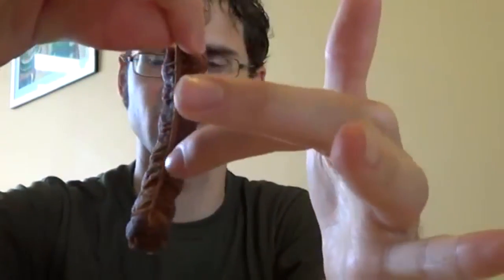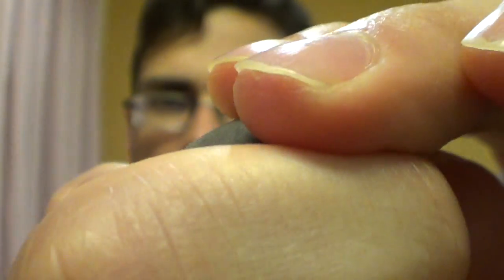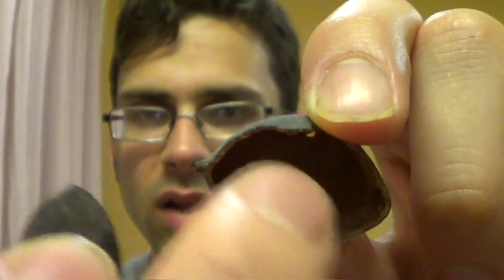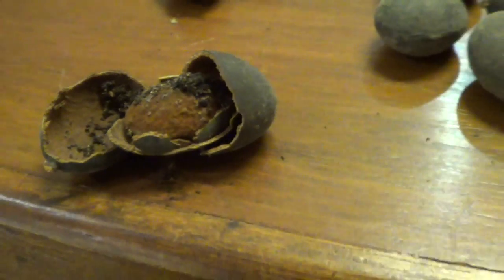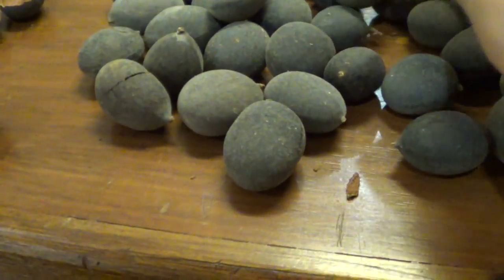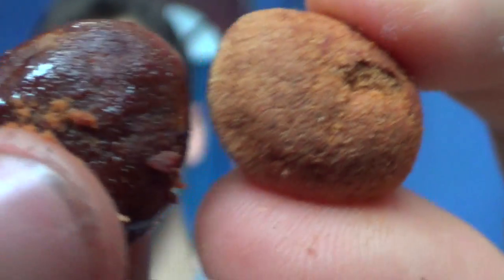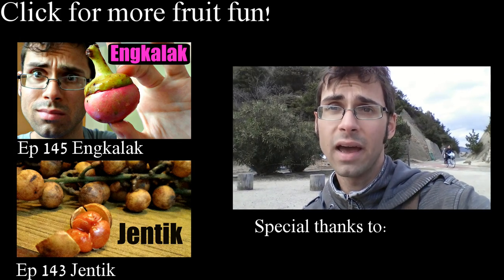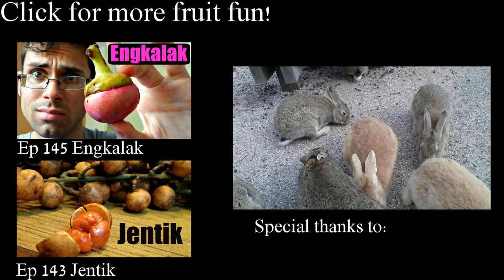Velvet Tamarind Review (Dialium indum) Weird Fruit Explorer Ep. 144